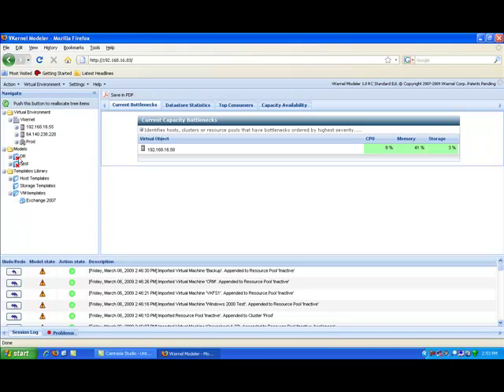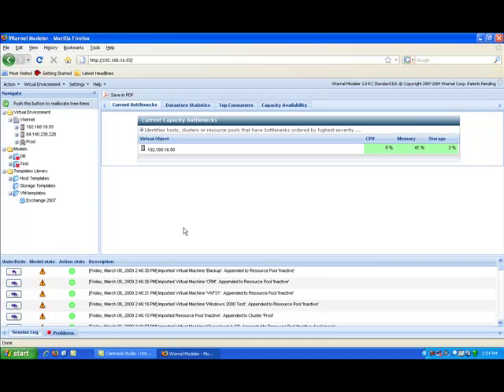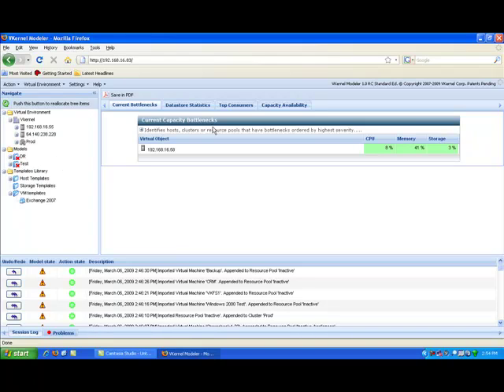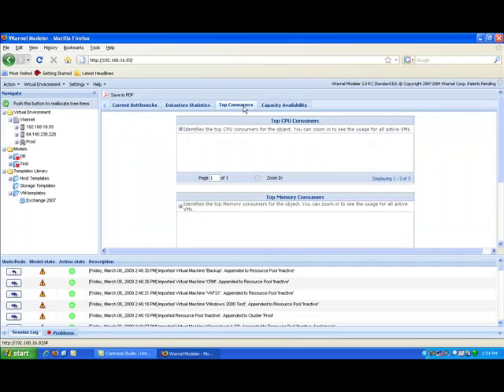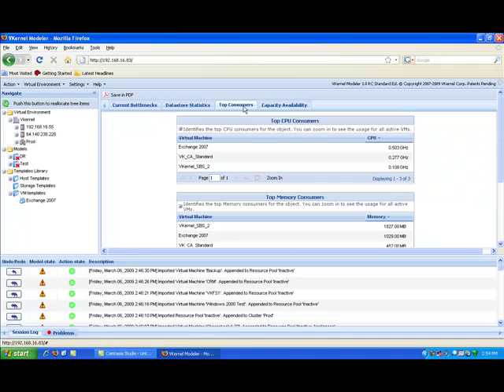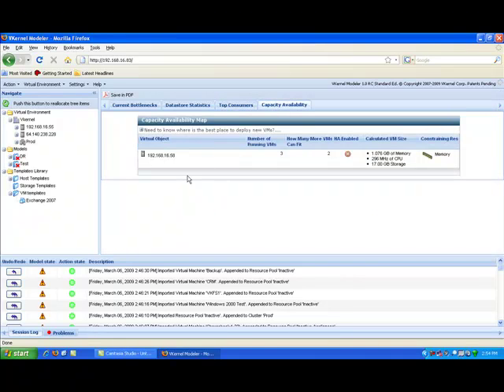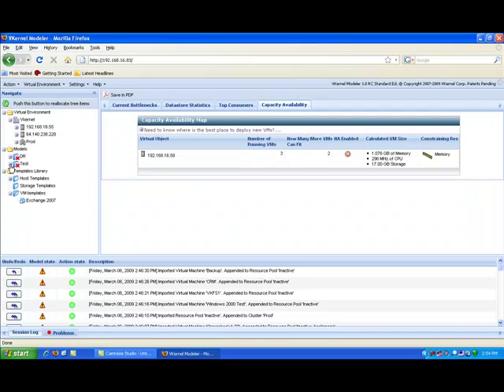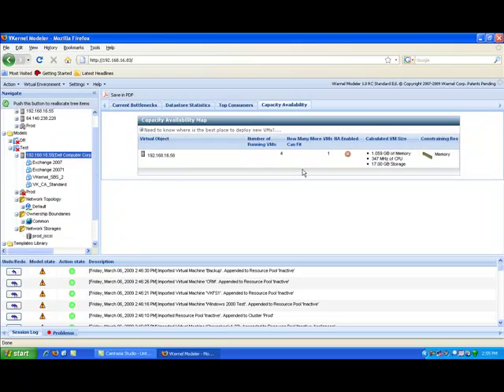Modeler Overview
Modeler, a virtual appliance provides an interactive, analytical sandbox where you can quickly simulate and validate additions and changes that you want to make to your VMware ESX infrastructure. You will immediately see what the performance impact will be before the changes and additions are made in the production environment.